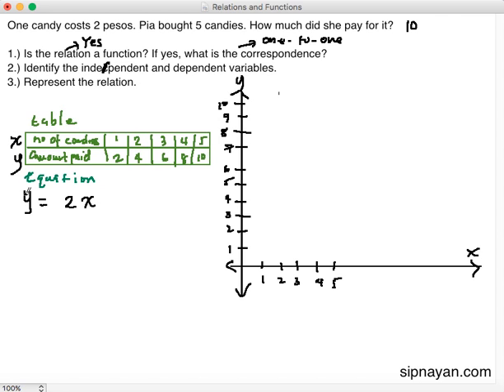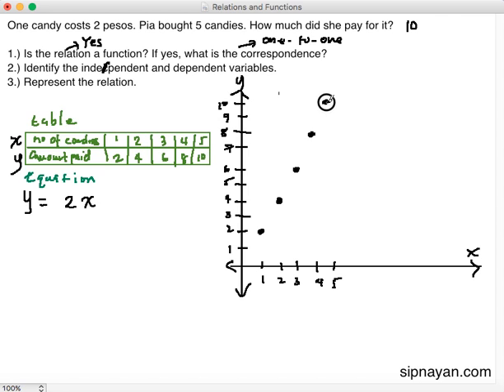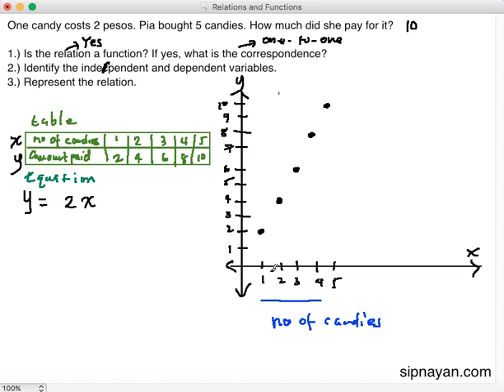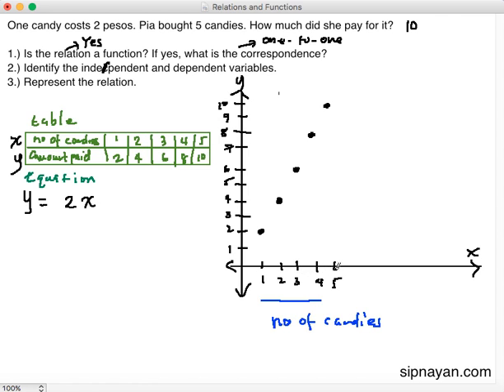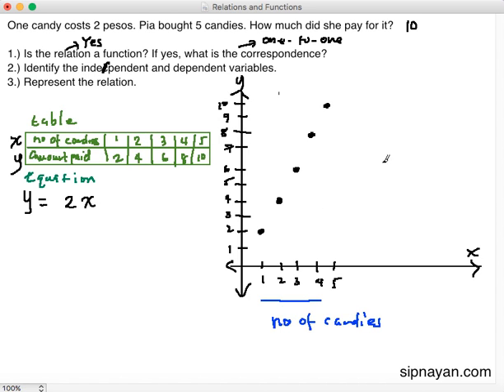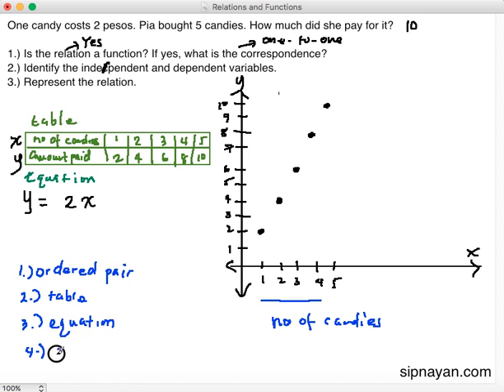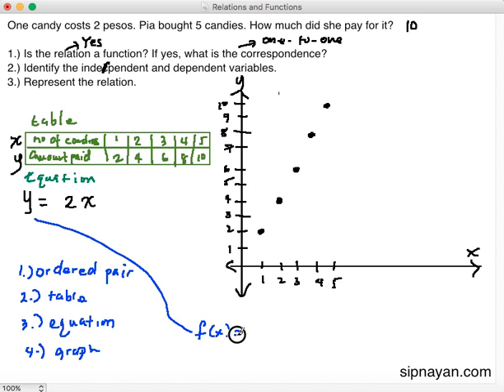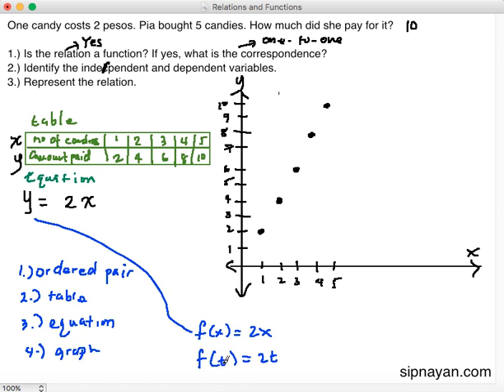RF05 Representing Functions with Graphs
A tutorial on how to represent functions using graphs.